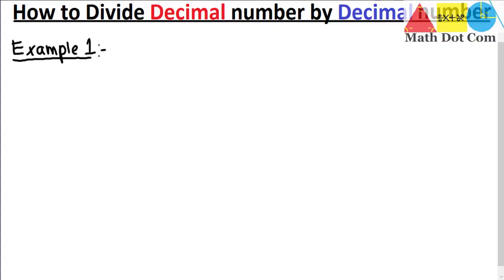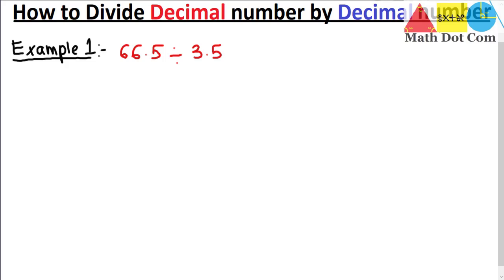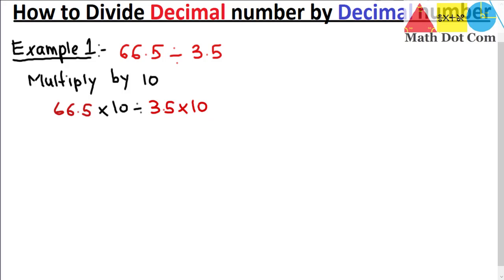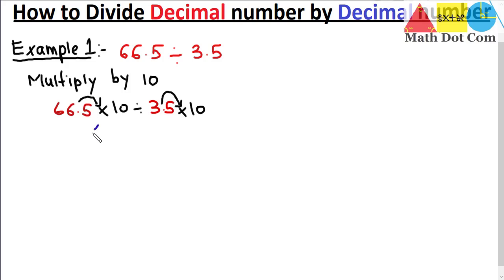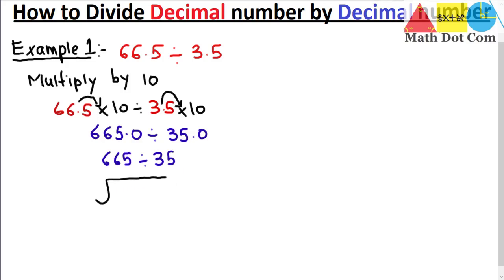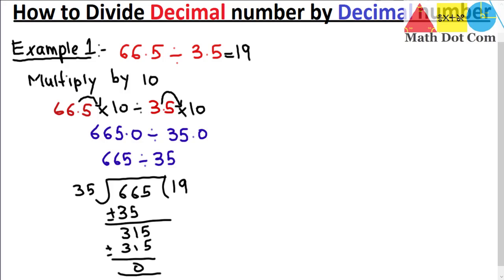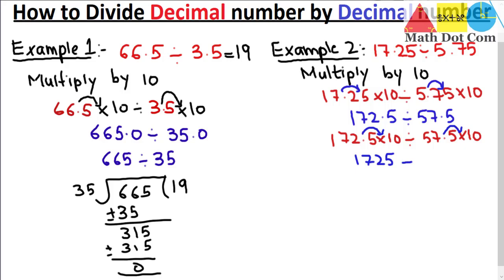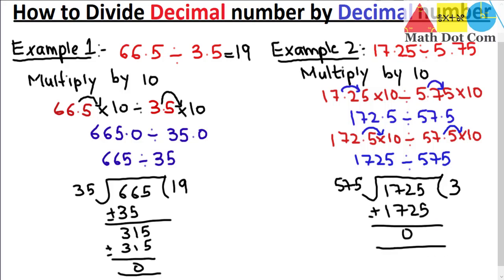Dividing Decimals by Decimals: Expert Guide to Precision Calculation | Math Dot Com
Welcome to our comprehensive expert guide on dividing decimals by decimals! In this video, we dive into the intricacies of precise decimal division calculations. Our knowledgeable instructor will walk you through the step-by-step process, providing clear explanations and examples along the way. Discover essential tips, techniques, and common pitfalls to avoid, as we equip you with the skills to conquer this challenging math operation. Whether you're a student seeking to sharpen your math prowess or an enthusiast eager to deepen your mathematical knowledge, this tutorial is designed to help you excel. Join us now and unlock the secrets of dividing decimals by decimals with confidence and precision!